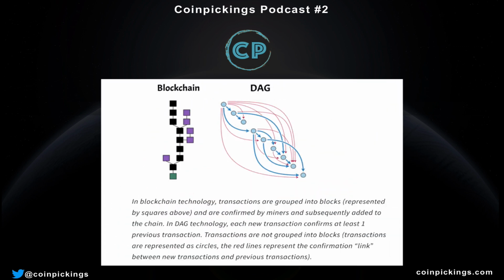What is DAG Technology? An Alternative Ledger System for Cryptocurrencies | Coinpickings Podcast #2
DAG – An Alternative Ledger System for Cryptocurrencies
Blockchain-free cryptocurrencies are those that use alternative systems in order to function similarly to cryptocurrencies that utilize blockchain technology.

DAG stands for Directed Acyclic Graph and can serve as a viable alternative to blockchain technology as shown in cryptocurrencies such as DagCoin, ByteBall, and IOTA.

In a DAG system, there are no miners and there are no blocks, users confirm each other’s transactions via a process that confirms previous transactions with each new transaction. Because there are no blocks, there is no blocksize issue and therefore, the block scaling debate seen in currencies such as Bitcoin does not exist.